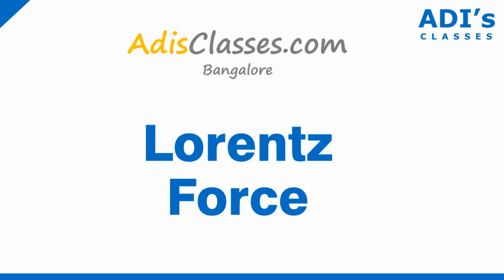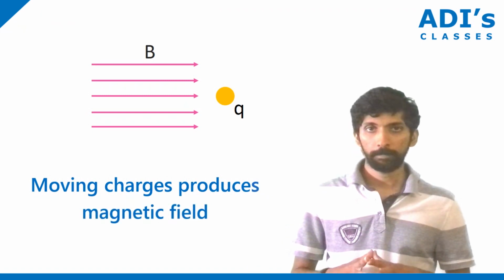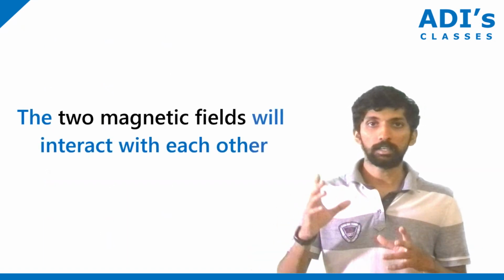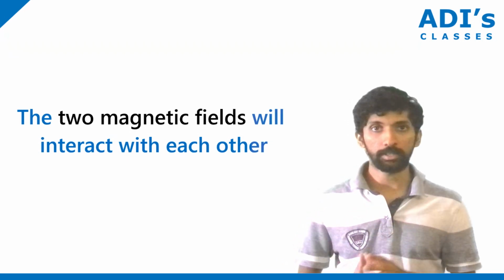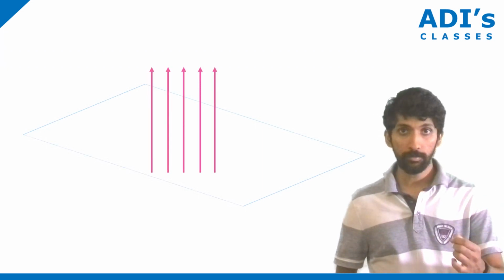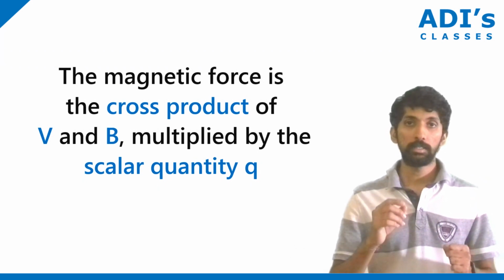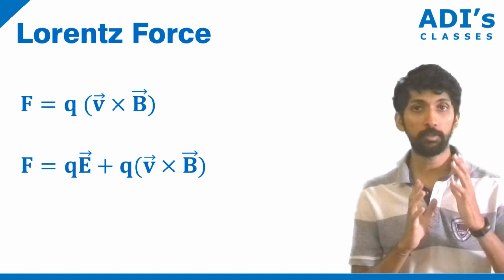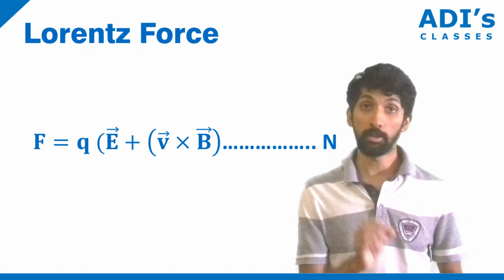Lorentz Force - Moving charges and magnetism | Physics Class 12 | CBSE & PUC - ADIs Classes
The video is about The Lorentz Force - Moving charges and magnetism